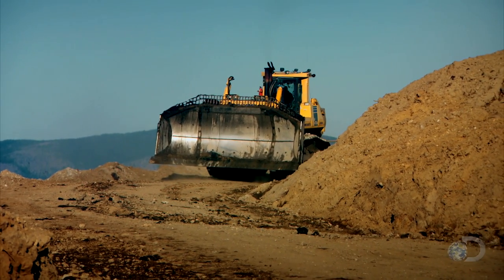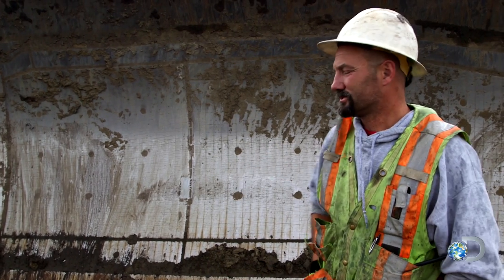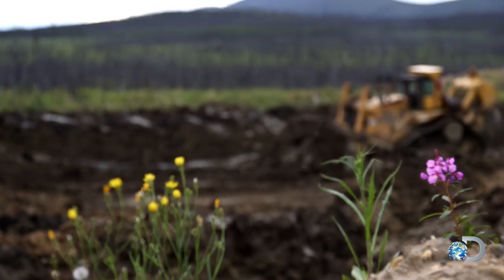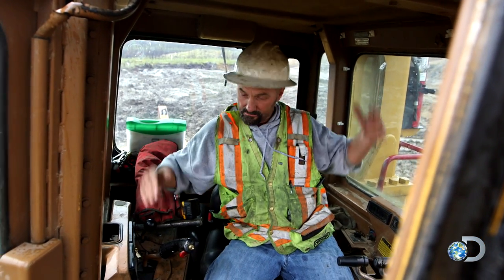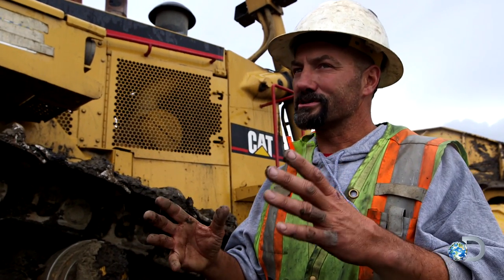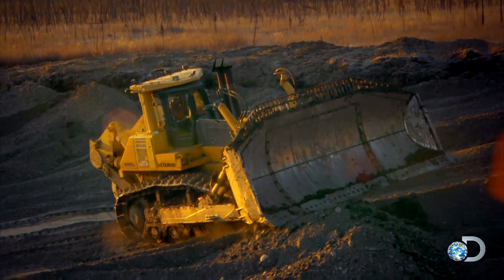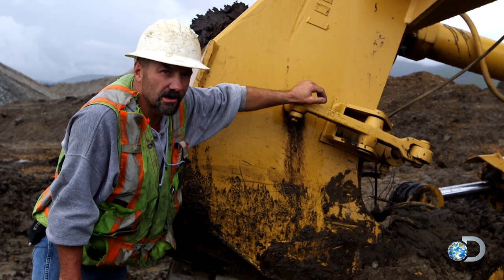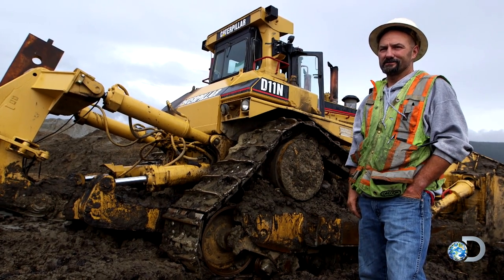Dozer Dave's D11 | Gold Rush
It’s the biggest dozer we've ever seen on Gold Rush. Find out what it takes to drive a D11 from Dozer Dave himself.

Don't miss ALL NEW episodes of Gold Rush, Fridays at 9/8c on Discovery: